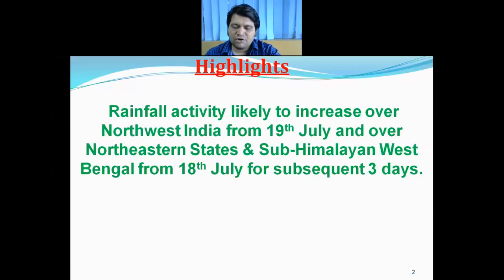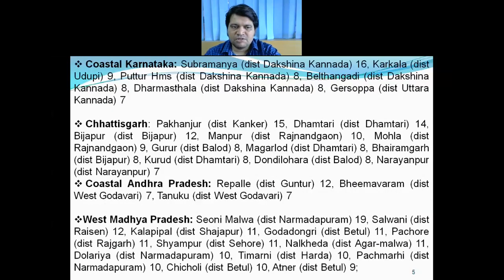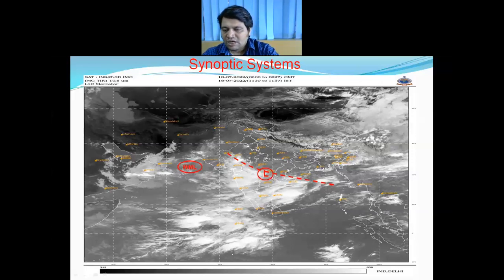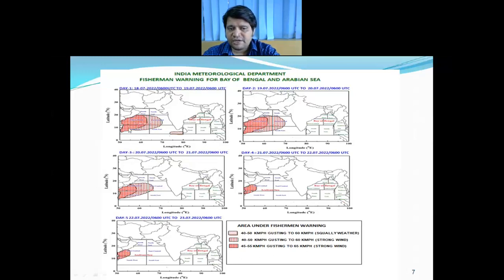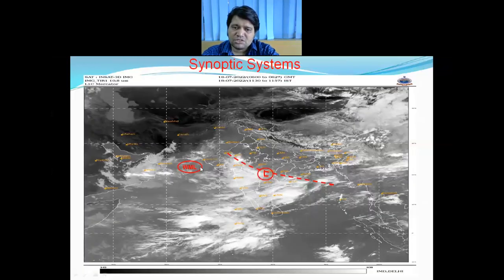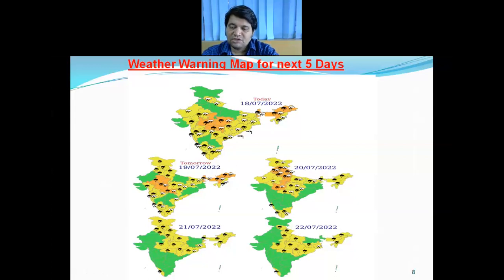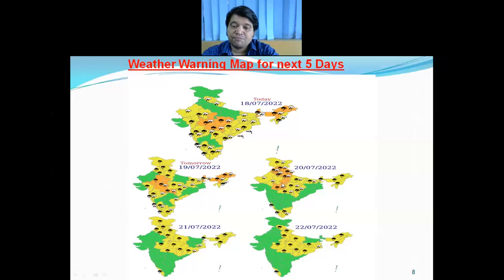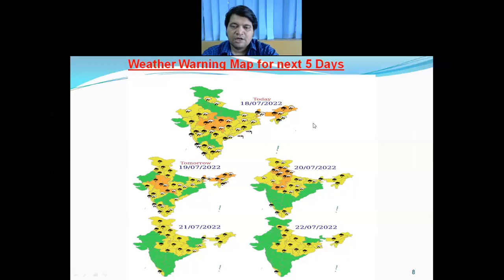Daily Weather Video (English) dated 18-07-2022